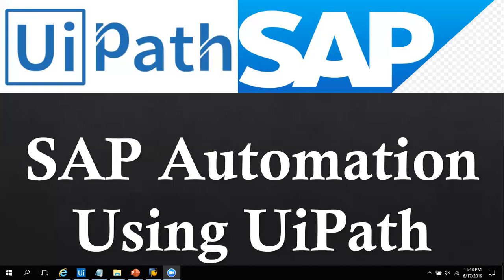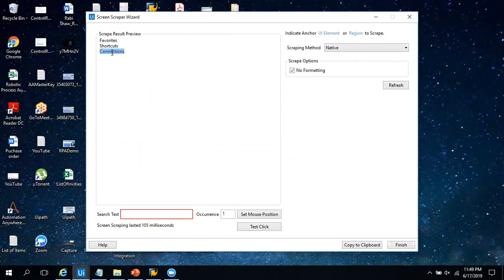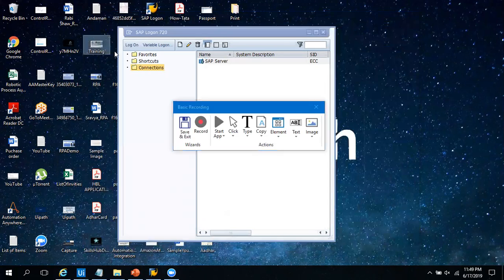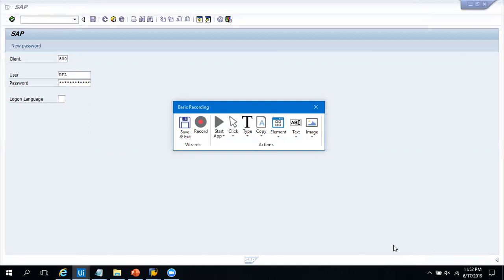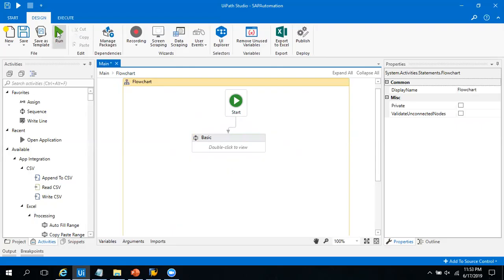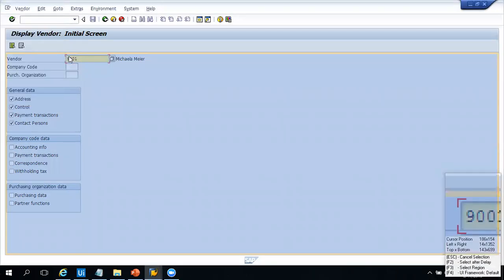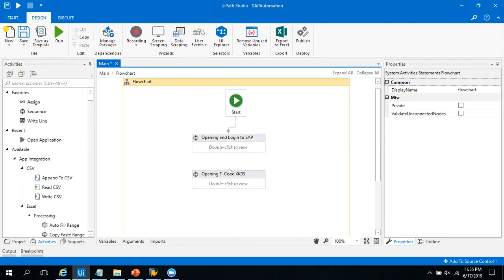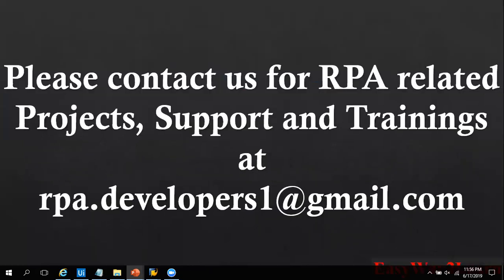A Step-by-Step Guide: SAP Automation using UiPath | How to Automate SAP in UiPath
In this SAP Automation Using UiPath video, we dive deep into the world of SAP Automation using UiPath RPA. Discover how you can unlock the power of UiPath and seamlessly integrate it with SAP systems. Our step-by-step guide will walk you through the process, ensuring you gain a comprehensive understanding of the techniques involved. Whether you're a beginner or an experienced professional, this Uipath SAP Automation video is packed with valuable insights and expert tips to help you achieve automation success.

Thanks,
EasyWay2Learn